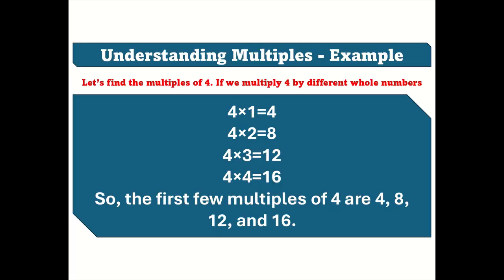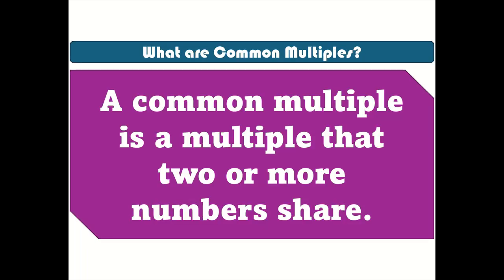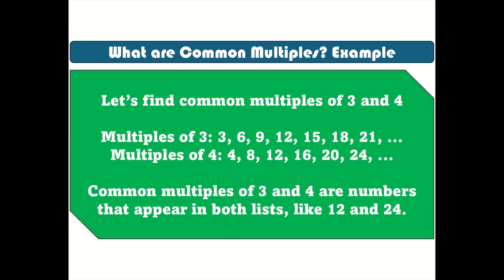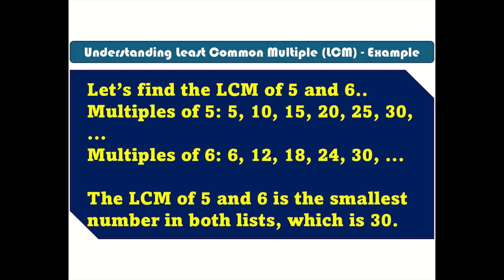Discover Multiples and Least Common Factors! | Fun Math for Kids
Hey kids! 🎉 Ready to dive into the exciting world of Multiples and Least Common Factors? This fun and easy-to-understand video will help you:

✅ Learn what multiples are and how to find them.
✅ Understand factors and why they are important.
✅ Master the trick to finding the Least Common Factor (LCF).

With colorful visuals, simple examples, and engaging explanations, math will never feel boring again! Whether you're just starting or need a quick review, this video is perfect for primary school students and curious learners. 🚀